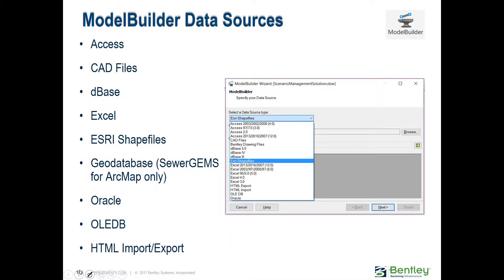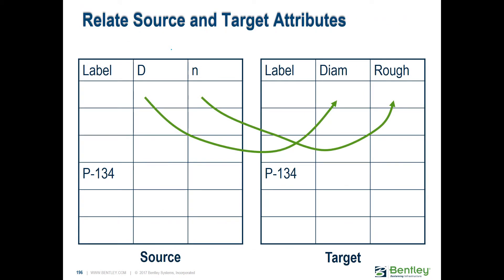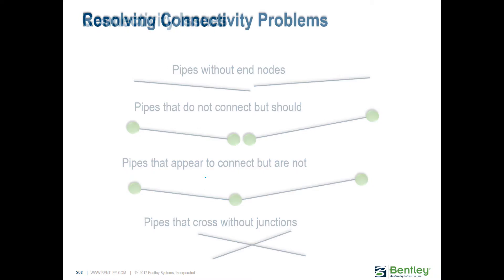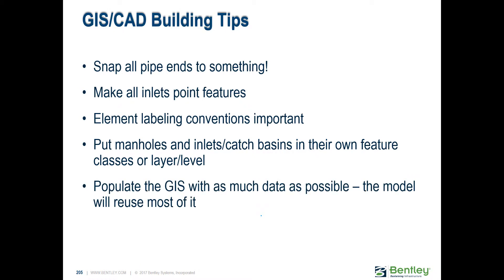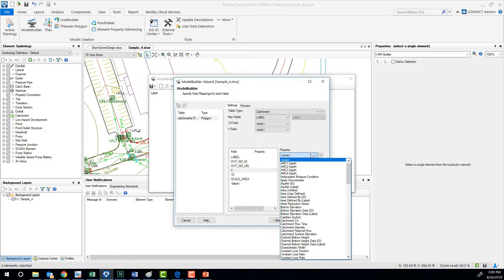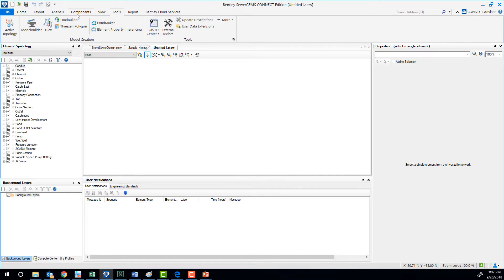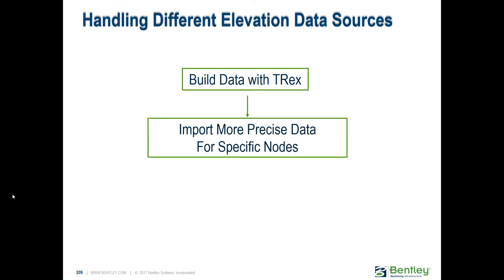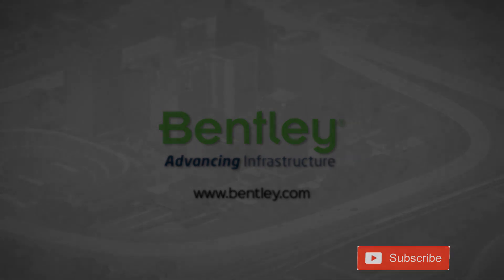Stormwater Modeling Fundamentals Part 14: ModelBuilder and Trex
In this video you will learn how to build a model based on external data, using ModelBuilder and Trex. Part 14 of 19.

Applicable products: StormCAD, SewerGEMS and CivilStorm